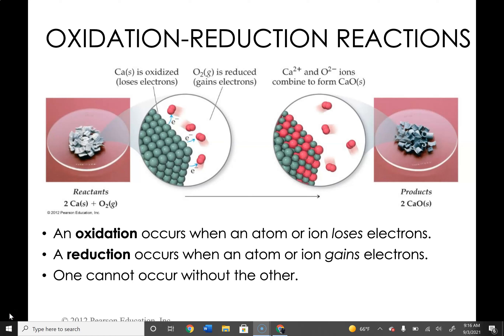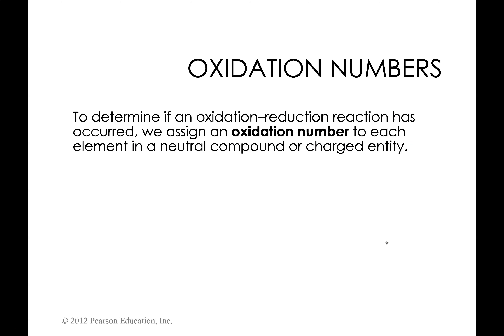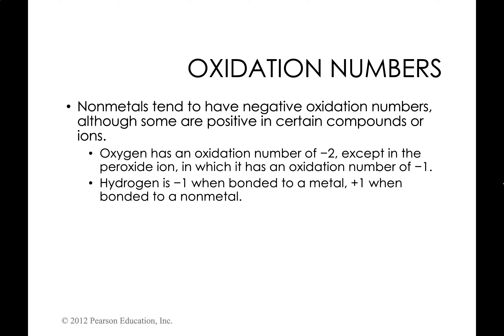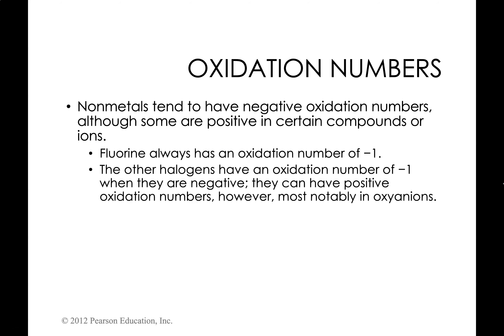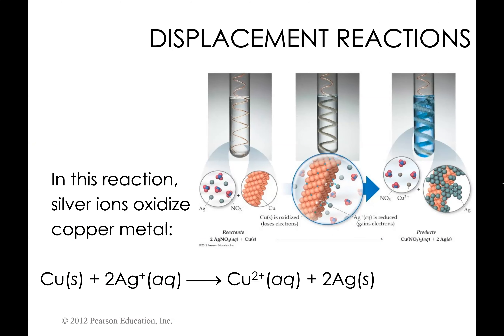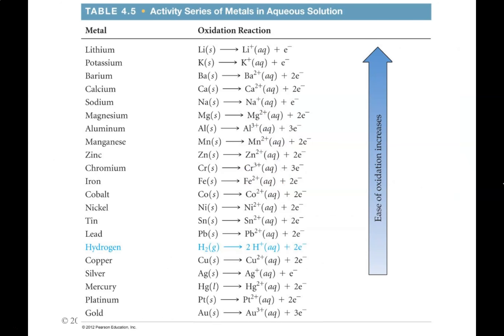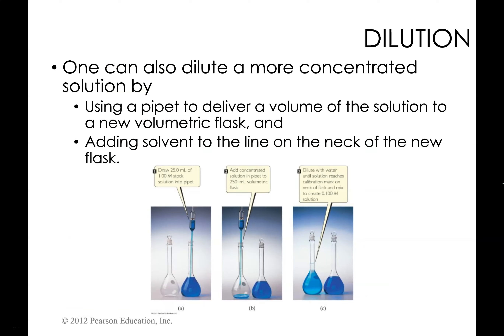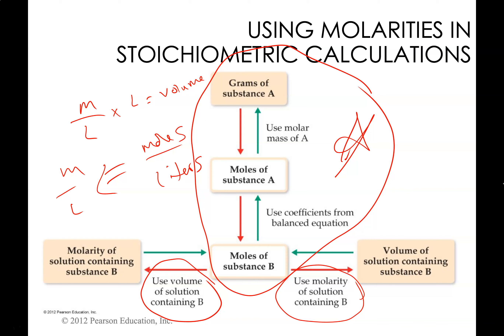AP Chemistry 4.4-6 Lecture